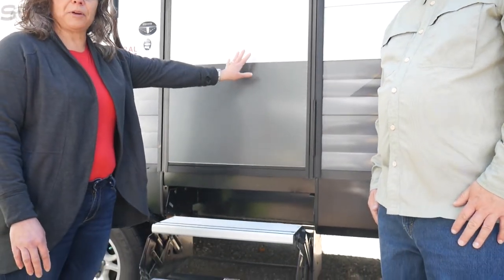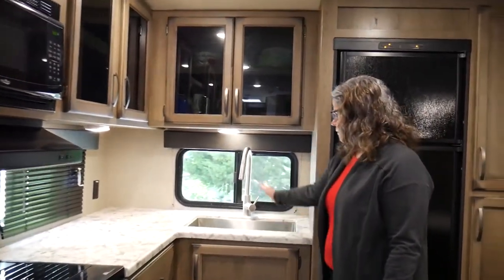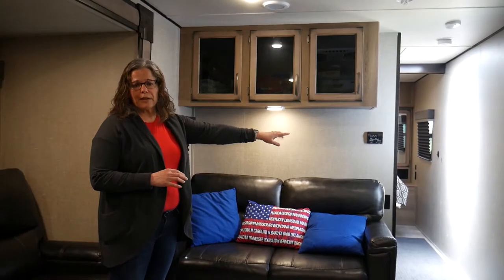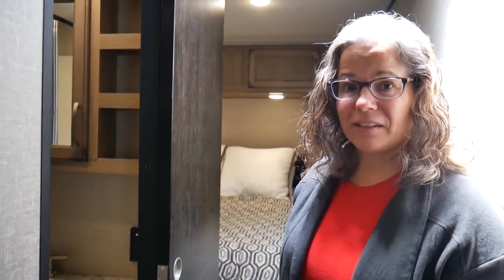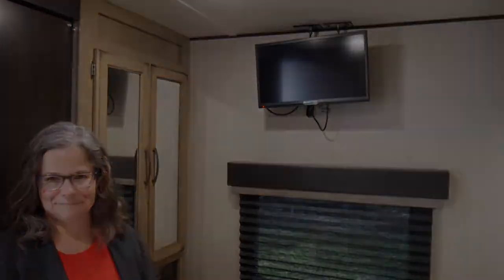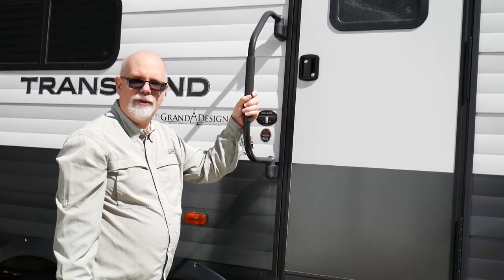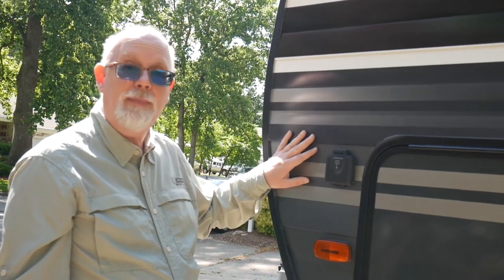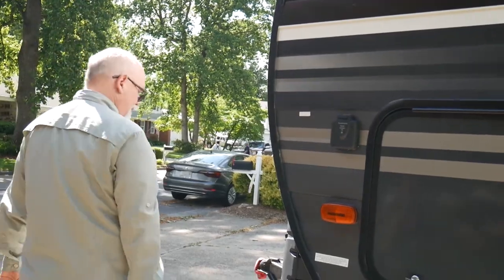Grand Design Transcend 28MKS Tour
Take a tour of our Grand Design Transcend 28MKS. After using it for a year, we are really enjoying the Transcend. It’s a comfortable and spacious travel trailer. For more details, check out our Grand Design Transcend 28MKS Review

Transcend 28MKS Tour | Grand Design Transcend Review | Grand Design Transcend 28MKS Review

A few related posts you might find helpful are:

Looking for a bike rack for your camper, we reviewed our Arvika Bike Rack

Information presented is intended for informational and entertainment purposes only.
All content, writing, photos, or videos are property of Travel Trail Sail. They may not be copied, reproduced, or used anywhere without written permission from us.
We review products and do our best to provide helpful and accurate information. We select which items to review and it is usually something we have purchased and used ourselves. If an item was provided to us as a promotional consideration, it will be noted in the post. No representations are made as to the validity, accuracy, completeness, or suitability of any claims made here. Please check destination sites for the latest information. Before beginning any fitness program, please consult a health care professional. Advertisers, commenters, and linked sites are solely responsible for their views and content – which do not necessarily represent the views of Travel Trail Sail or its members.